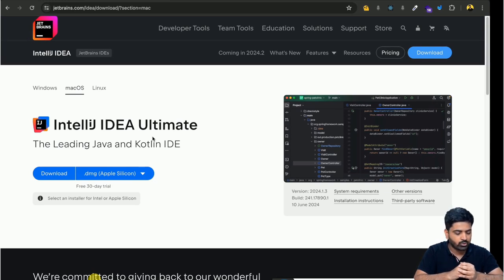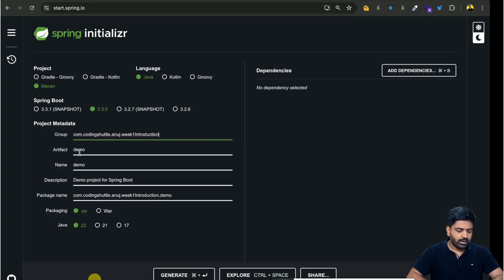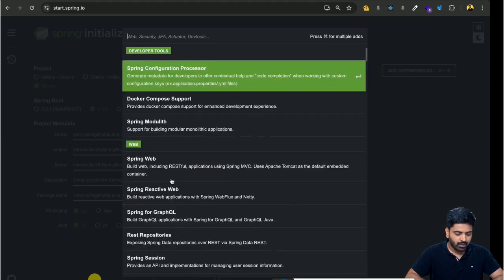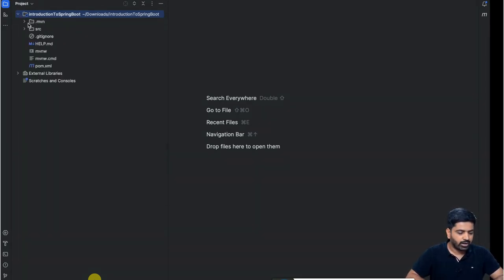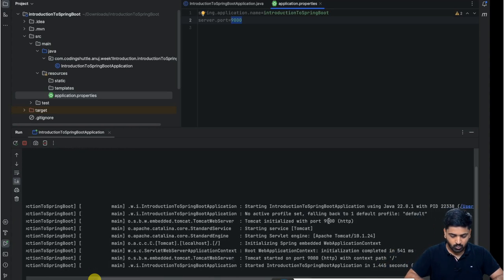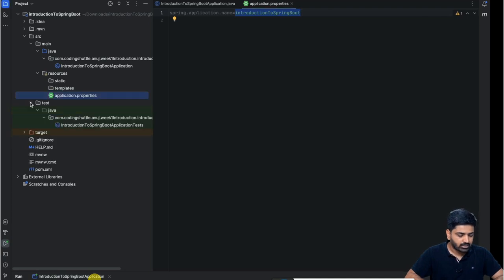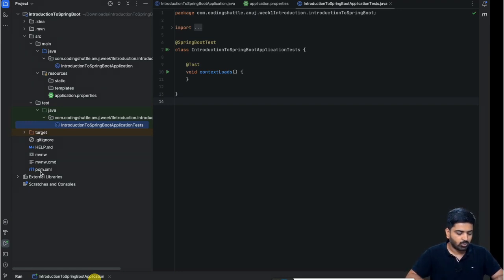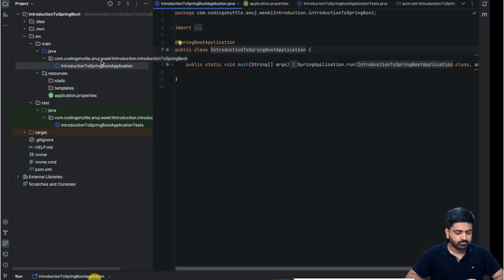1.2 | Setting Up A SpringBoot Project | Anuj Bhaiya Spring Boot 0-100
Anuj Bhaiya Spring Boot 0-100 Course
Anuj Bhaiya Spring Boot 0-100
Anuj Bhaiya Spring Boot Course
Anuj Bhaiya Spring Boot